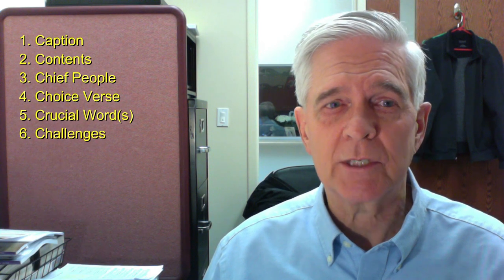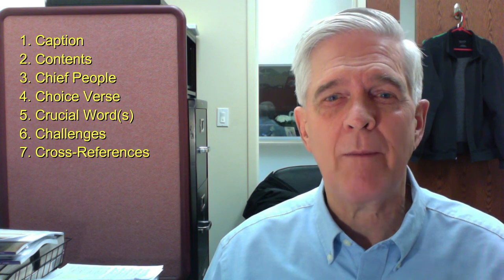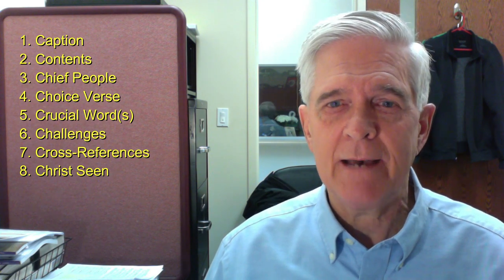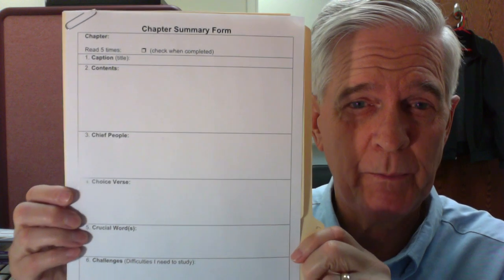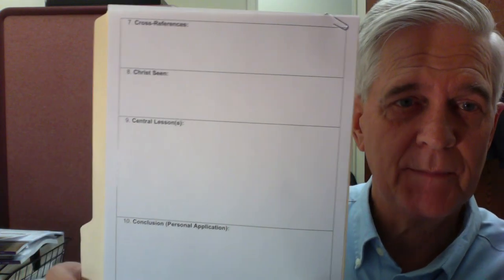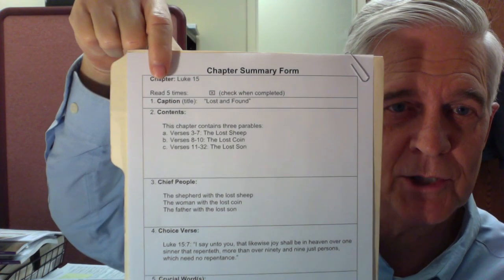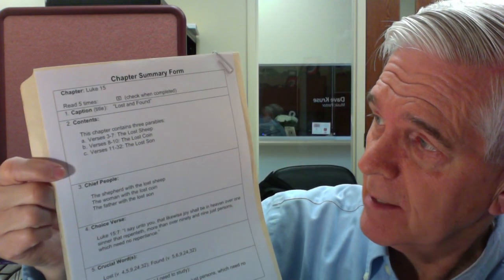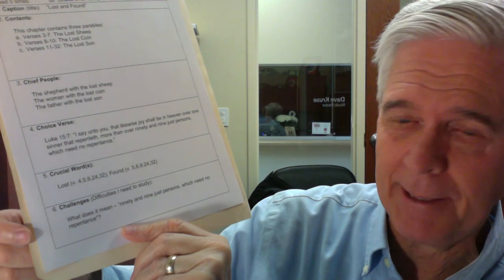The Chapter Summary Bible Study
How to summarize a chapter of the Bible.